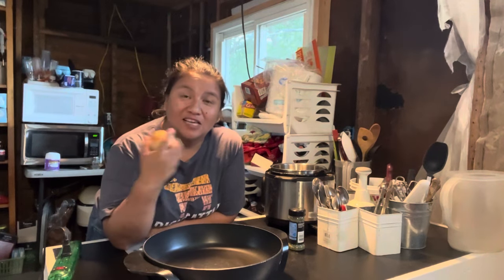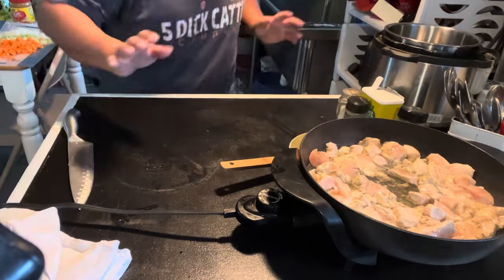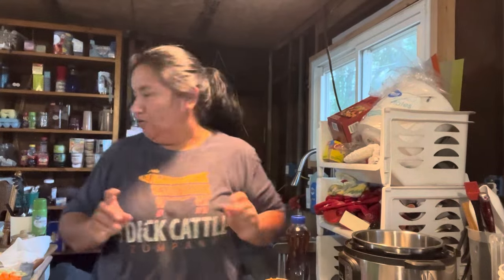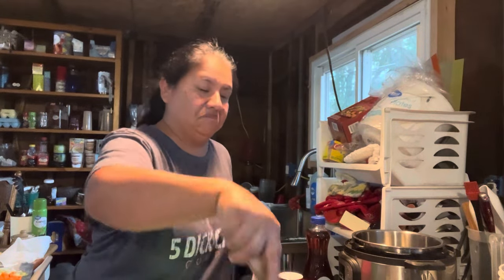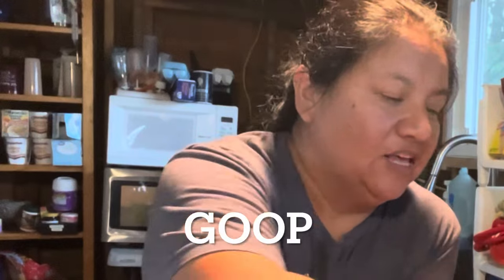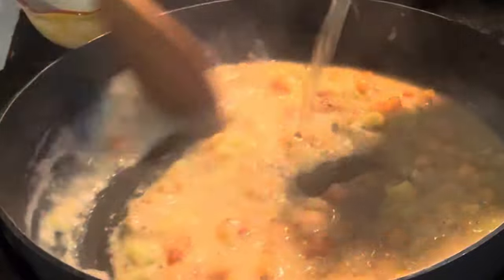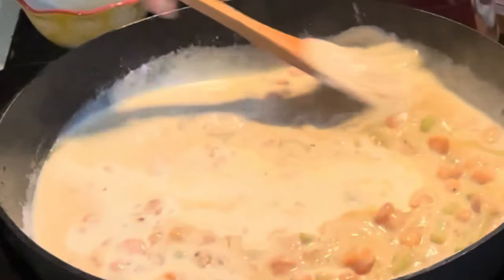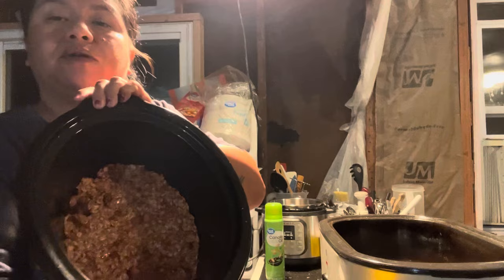Chicken Pot Pie / PB&J Breakfast Bars / No Kitchen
I am making a chicken pot pie in the roaster (still don’t have an oven in the house) and trying out some healthy PB&J Breakfast Bars.

If you want to see more cooking and recipes from me please check out this “In The Kitchen” playlist from Robertson’s Belly Acres channel (before we started this second channel

Several of you have asked for our wish lists so, if you would like to surprise us with a gift or help us out these are our Amazon wish lists!

Rusty and Rachel

💌Snail mail:
Nowata, OK 74048